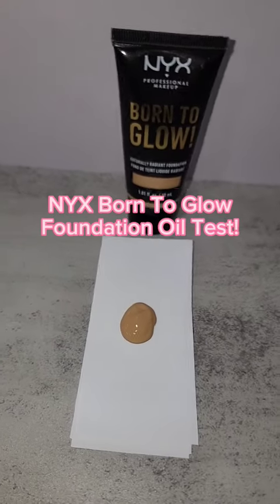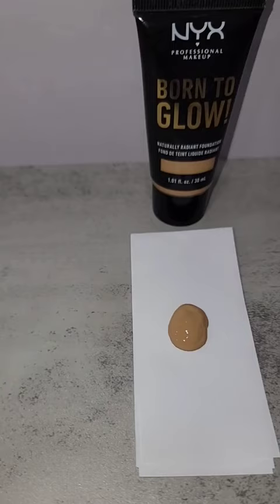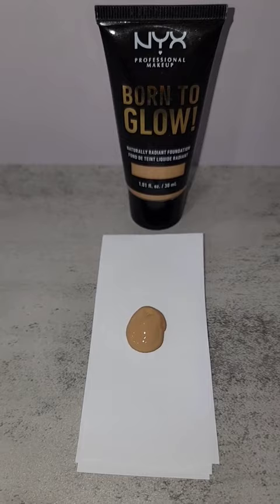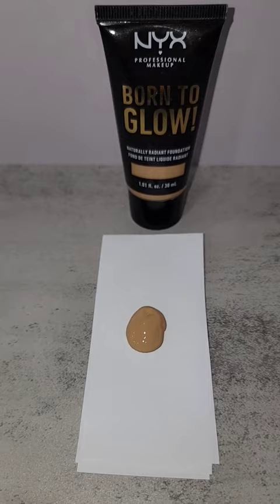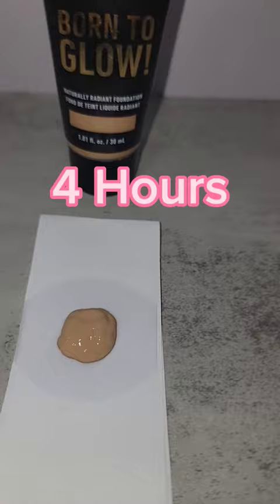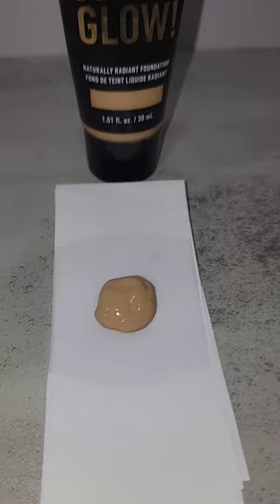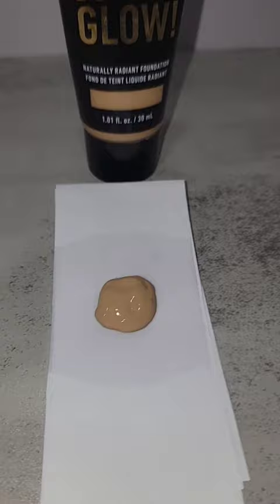NYX Born To Glow Foundation Oil Test!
Let me show you a foundation oil test using the NYX Born To Glow foundation!! Were you surprised? Let me know what you wanna see me test next!